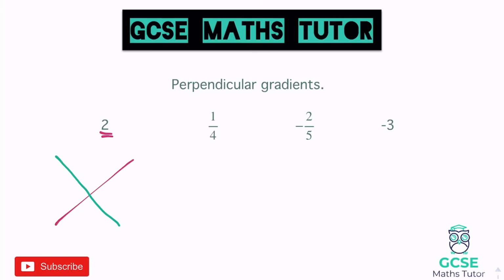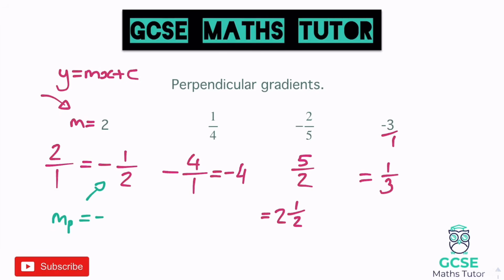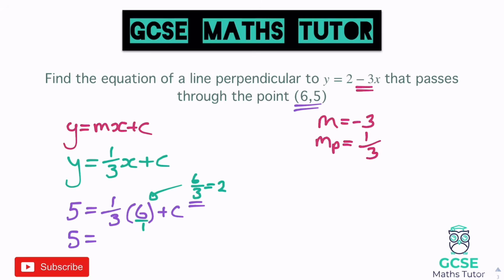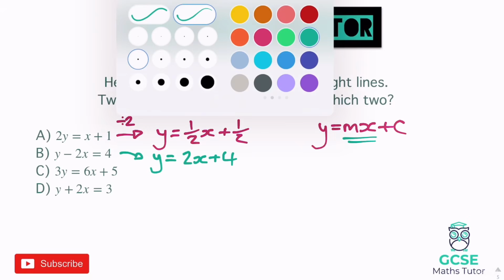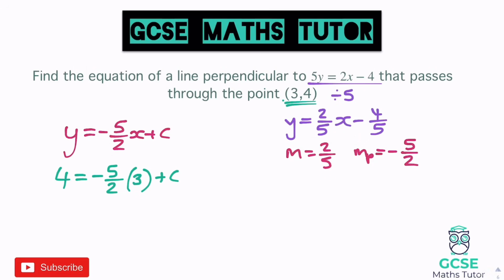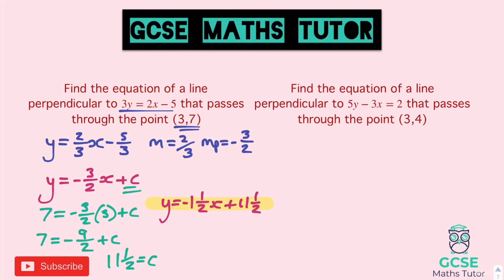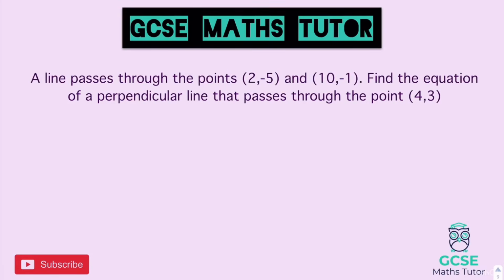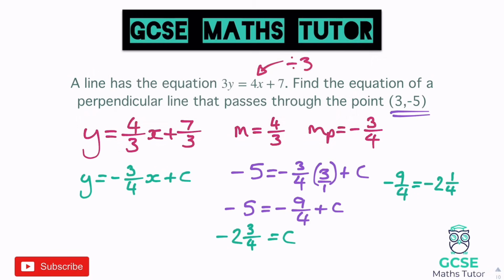Coordinate Geometry - Perpendicular Lines | Part 2 | Grade 7-9 Maths Series | GCSE Maths Tutor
A video revising the techniques and strategies for completing questions on coordinate geometry when looking at perpendicular lines - Higher only

This video is part of the Algebra module in GCSE maths, see my other videos below to continue with the series focussed on coordinate geometry.